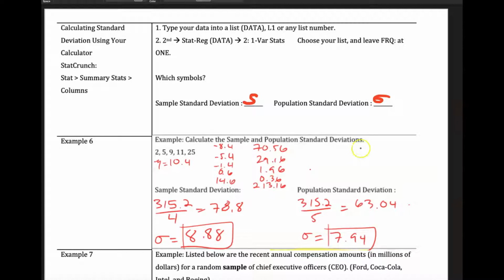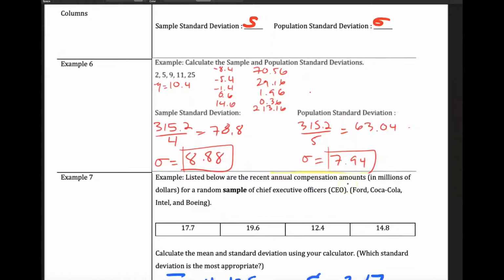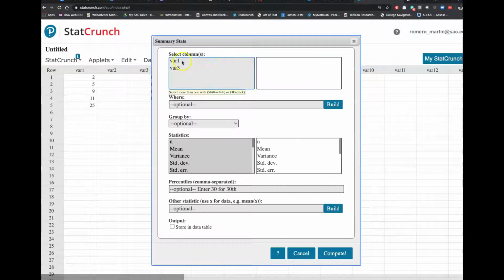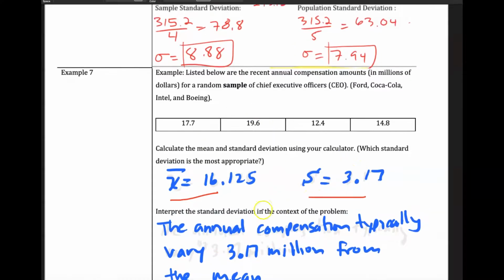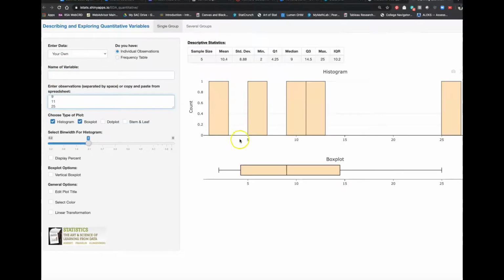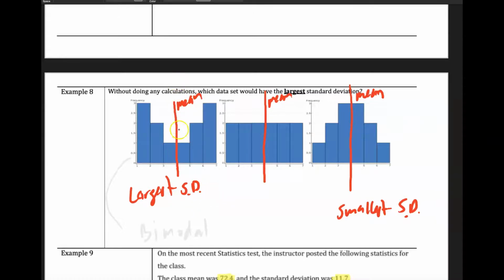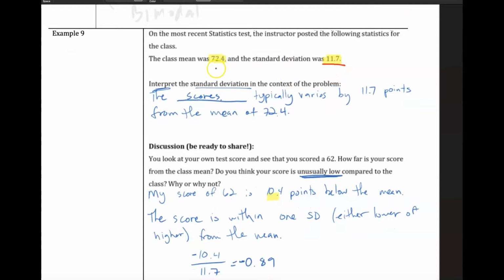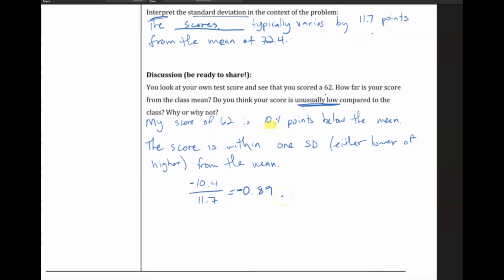Math 219 PG 2.6 Part 2 Calculating SD using technology